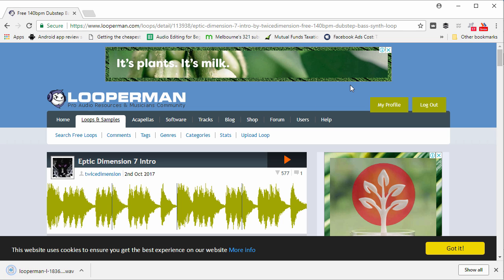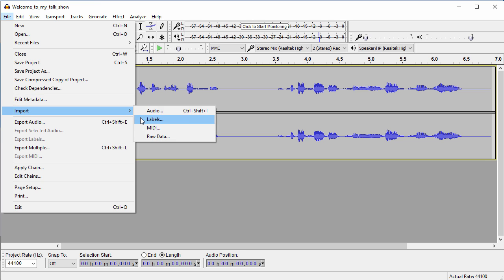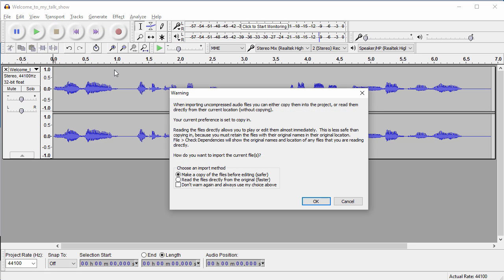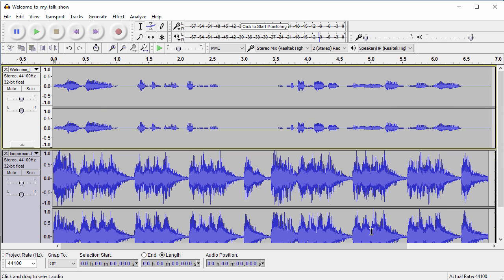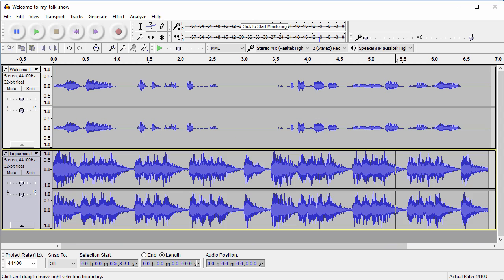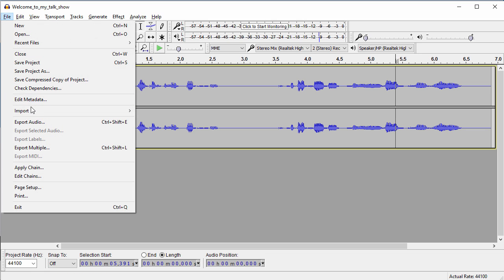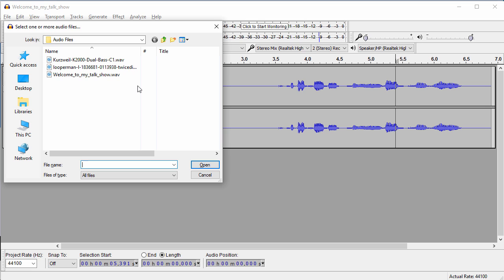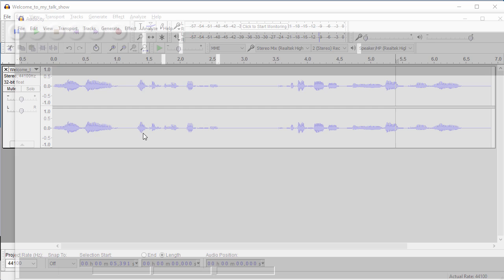Adding and Editing Tracks in your Audacity project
How do you add tracks to your project? How do you edit tracks in your project? Learn in this free short video on how to use Audacity to easily edit sound tracks

There are over 30 lectures and about 200 minutes of videos taking you right from the basics upto the most advanced topics. There are multiple videos that you can preview of the course before you decide to buy.

Don't forget, there is a 30 day no questions asked money back guarantee from Udemy - doesn't matter whether you didn't like the course, doesn't suit your needs or simply didn't have the time to go through it! Just get it refunded if it doesn't fit your needs

Good luck on your audio editing journey!